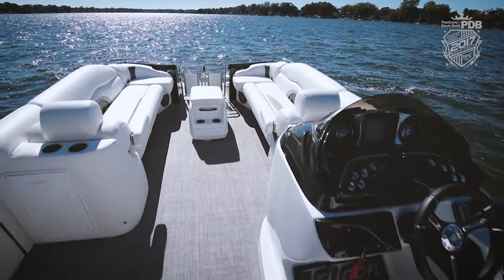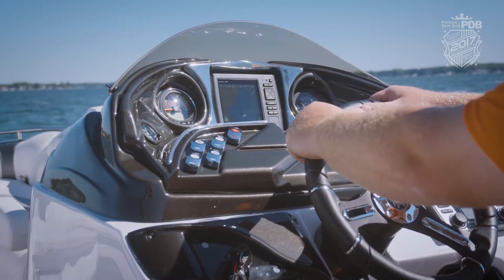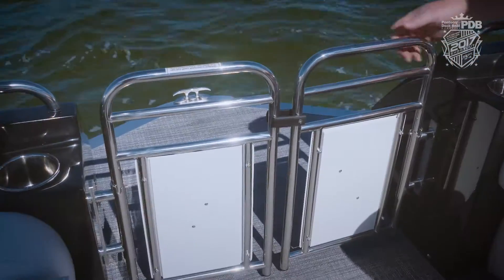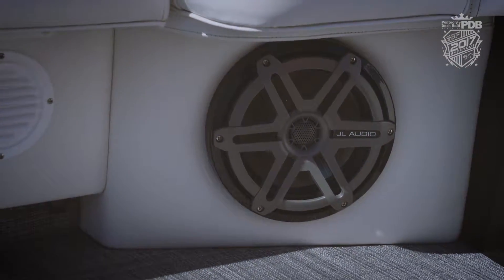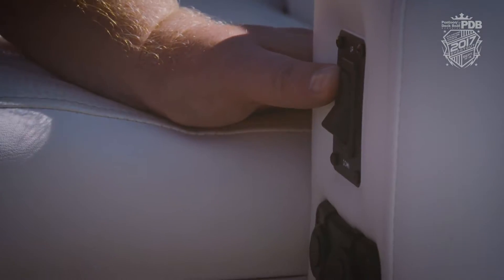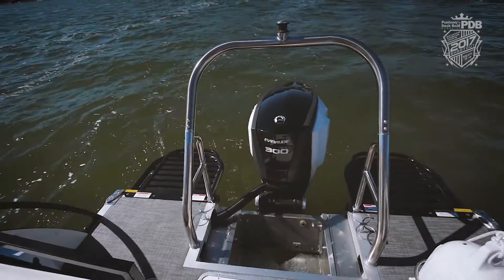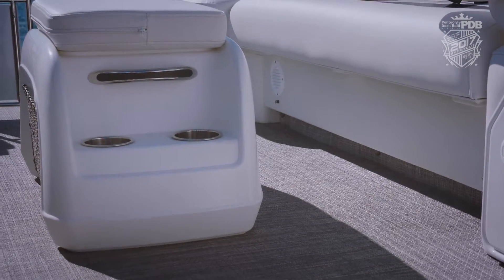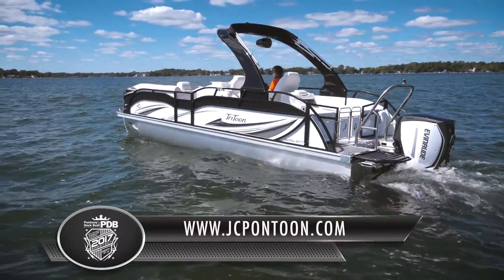2017 JC SportToon 26TT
Every year, the team at Pontoon & Deck Boat magazine reviews and inspects the latest pontoon and deck boat models. This year we met at the Oakwood Resort on Lake Wawasee in Syracuse, IN, to see what's coming down the pike for 2017.